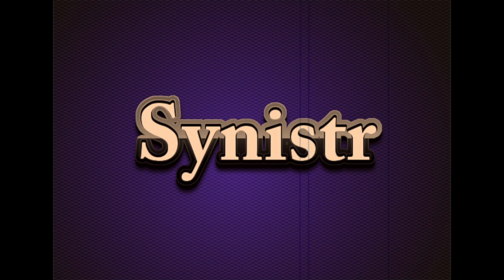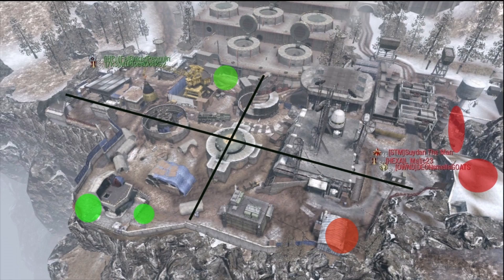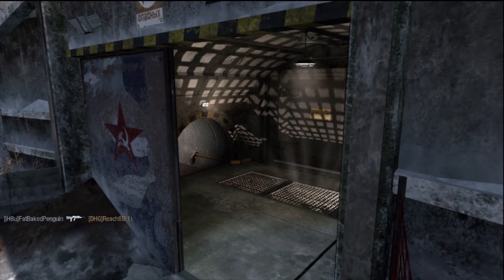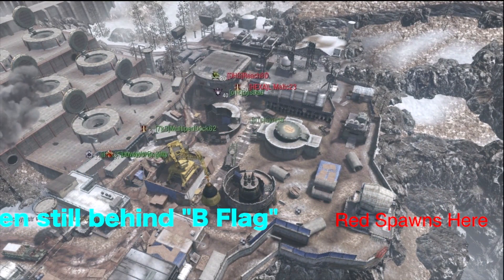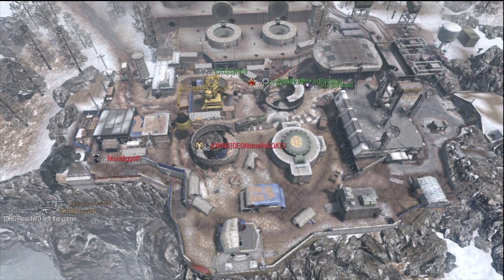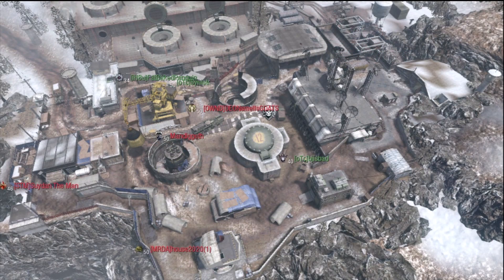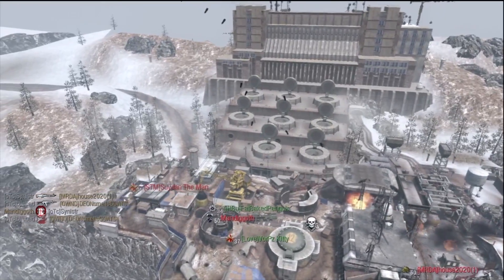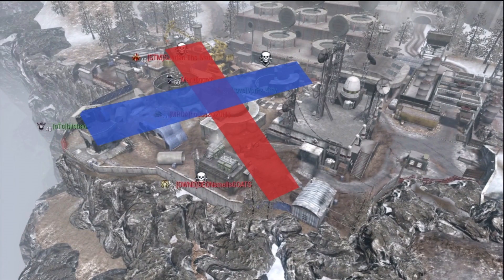Silo Domination----Quarter Spawns instead of half-spawns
Did you ever notice that on the map Silo the spawns seem very erratic. This video shows how the spawns are based on cutting the map into quadrants instead of halves.